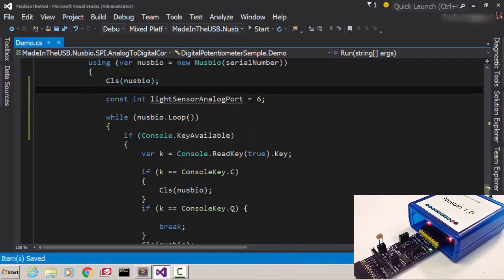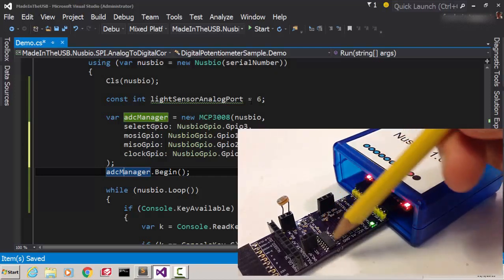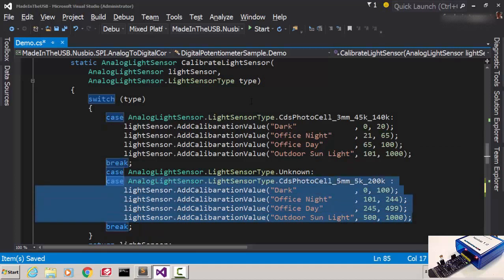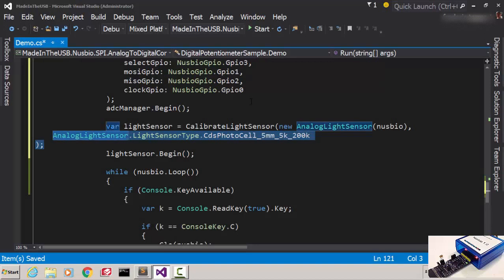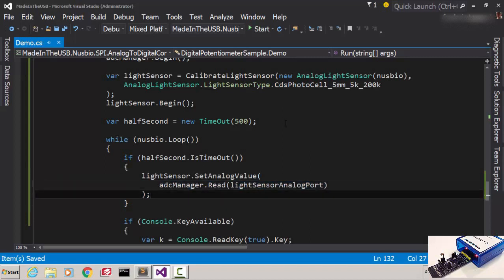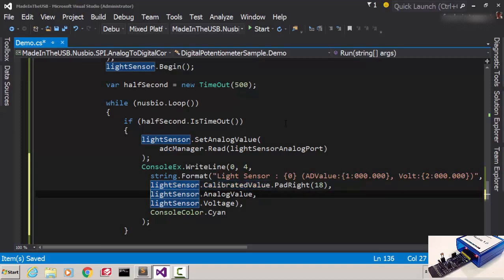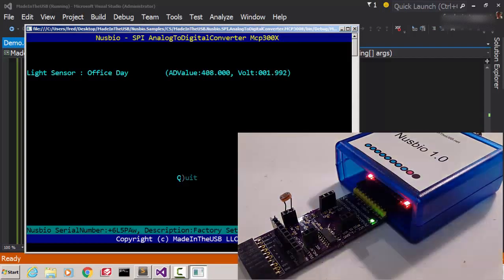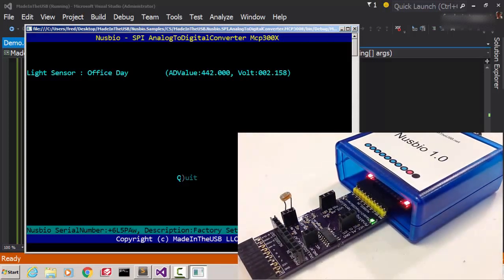Nusbio - Analog Extension - Programming an analog light sensor in C#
This video some of the special feature of the Nusbio Analog extension. The analog extension brings to Nusbio 8 analog to digital converter, but also 2 2 pin header configured with a 1k pull down resistor and 2 3 pin header configured as VCC, AnalogPort and GND.
An analog temperature sensor like the TMP36 can be plugged direclty into these 3 pin headers.